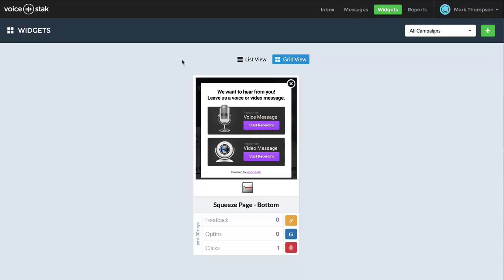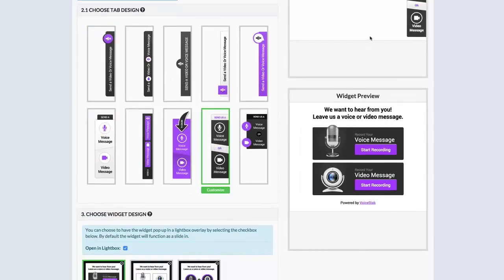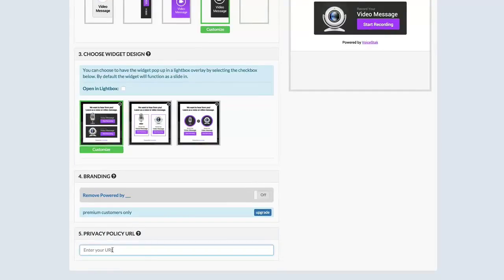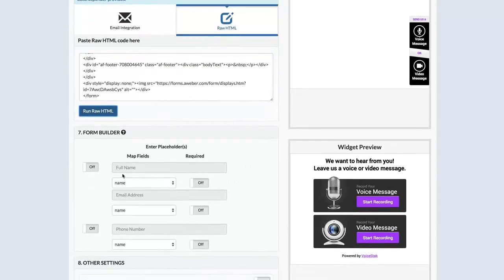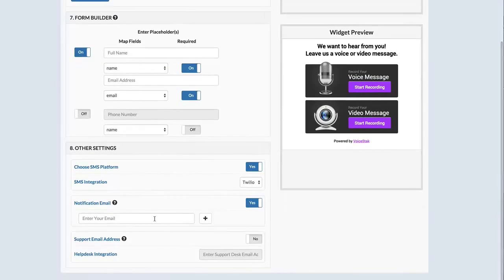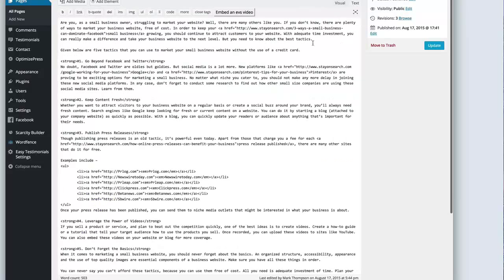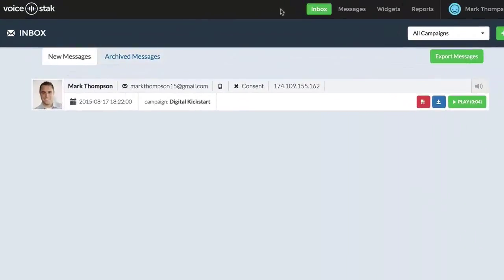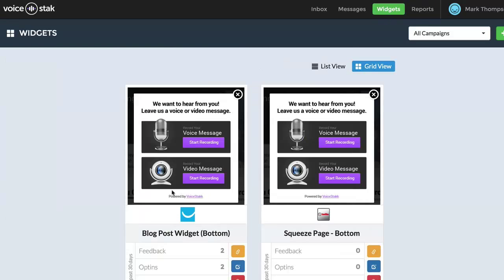VoiceStak - Demo and Features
VoiceStak is a tool that allows website owners to place a widget on their websites that will let your visitors leave audio or video messages.

This is a great way to gather feedback, suggestions, and video testimonials without going out of your way to request them.

In other words, VoiceStak helps users generate lots of social proof for their websites, products, and services which has been proven to increase conversion rates.

VoiceStak is supported by ANY autoresponder and it also supports SMS which allows for mobile integration!